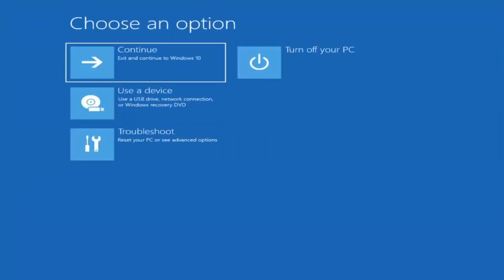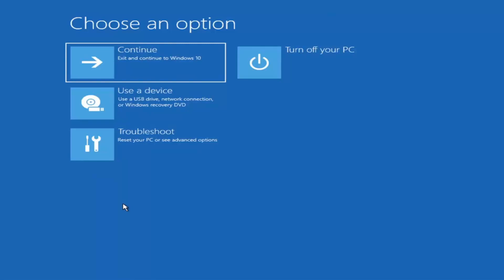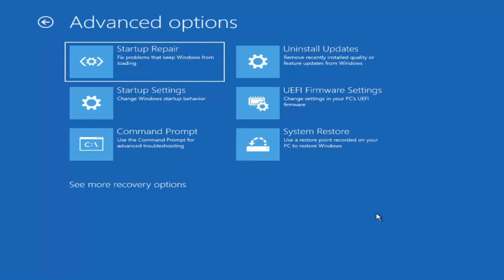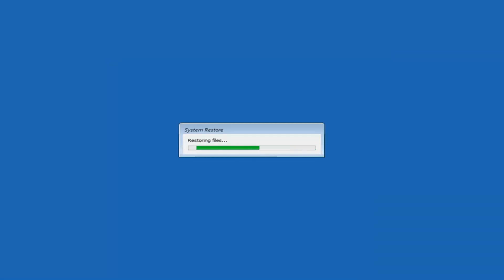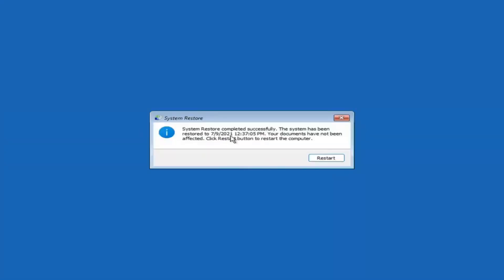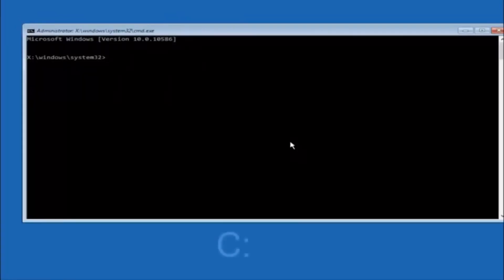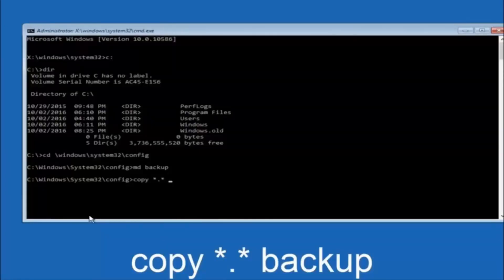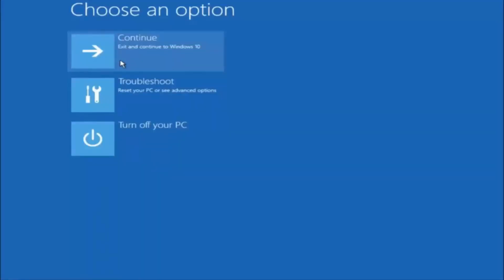Solution: Any Lenovo Laptop Stuck at Logo Screen-Boot Failed-Not Starting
After you turn on your Lenovo laptop, the machine hangs at the Lenovo logo screen. What should you do in case of Lenovo not booting?

If your Lenovo laptop stuck at the logo screen, then continue reading. This tutorial contains step by step instructions to fix the following problem on Lenovo laptops: After turning on, the laptop doesn't boot and hangs at the Lenovo logo splash screen. (The problem persists even when you try to boot from a USB bootable device).